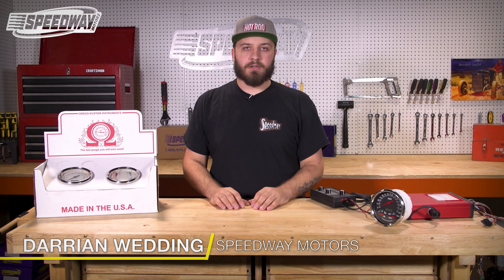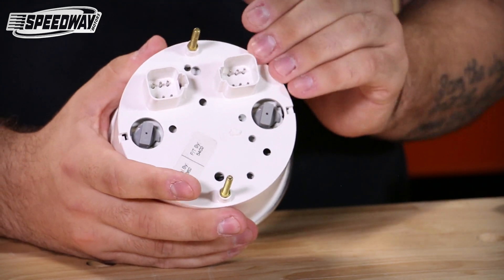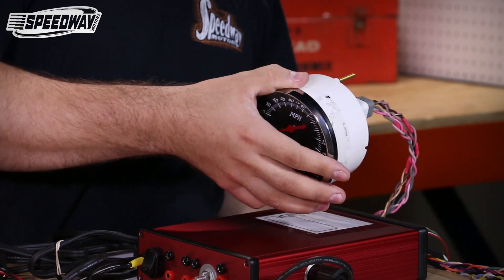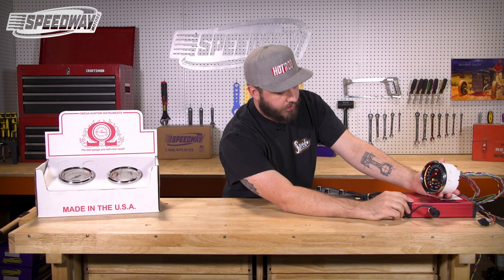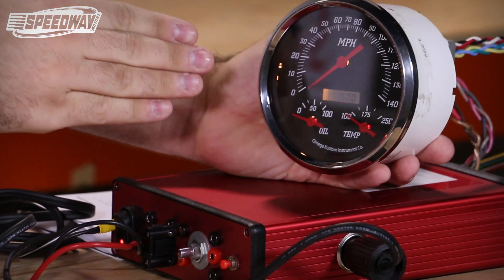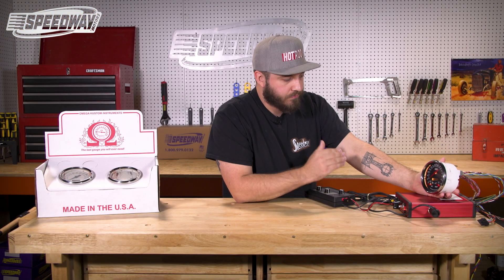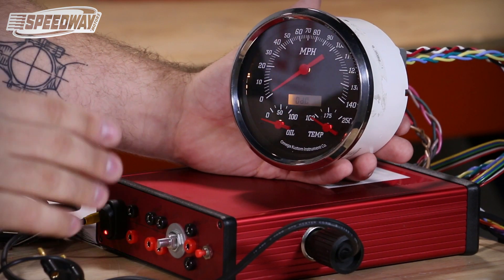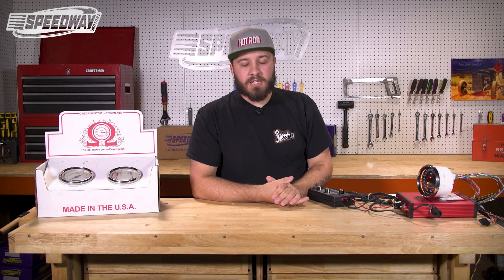Tech Talk Omega Kustom 3-N-1 Gauge Set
In the third and final instructional video on the Omega Kustom Gauges, Darrian explains how to program the 3-N-1 omega gauge.